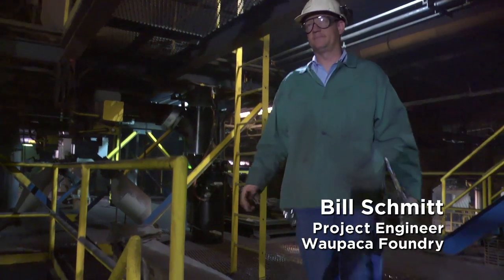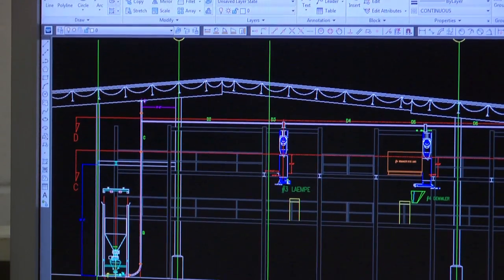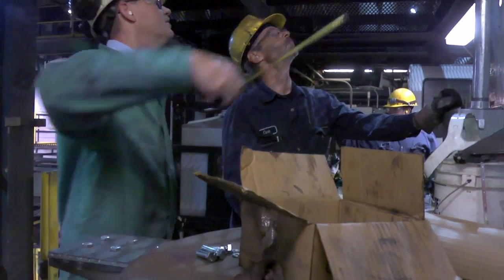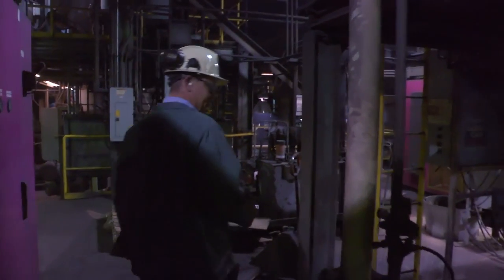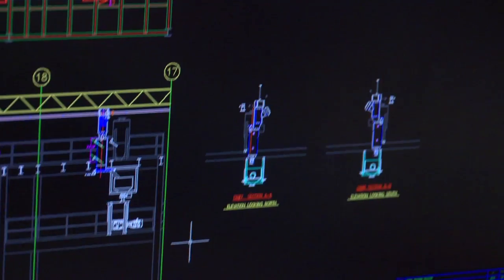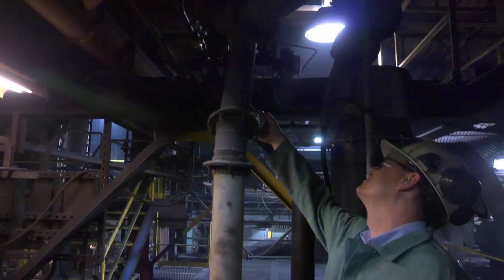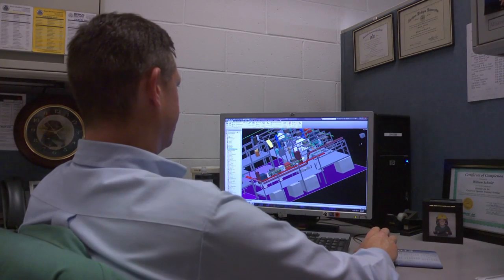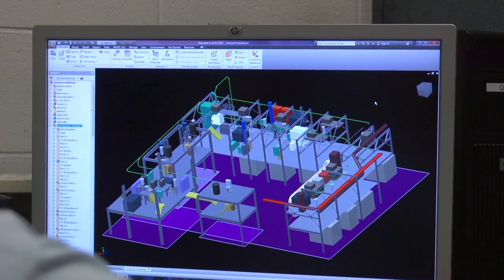Career Spotlight: Project Engineer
A 20-year veteran of Waupaca's ductile iron foundry in Marinette, Wisconsin, Bill Schmitt shares his role as a project engineer. As a project engineer, Bill oversees equipment improvements and new installations that make the foundry safer, more ergonomic, and more efficient.